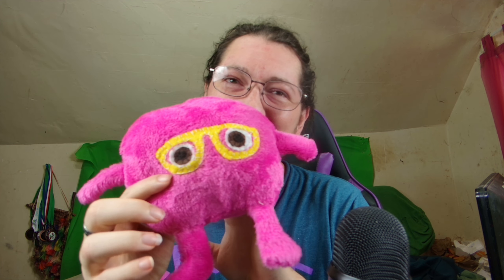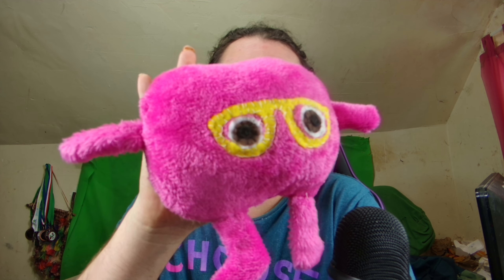There for sell now The little franko plushie men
stream
rules
1# you must respect one another
2# Deliberately spam will result in a time out repeated spam will get you banned for 2 days
3# i do allow self promotion you most consult me or one of the mods
4# some profanity is allowed if you swear alot with vulger language  will result a time out Repeated vulgarity will result in a ban
5# must be a part of the discord community or a subscriber to join games
7# no demanding things in chat if you break this rule you will be timed out repeated demands will result in a 1 day ban
8# break any rules more than three times and you will be permanently banned from the channel and if you use alts  to get around a ban or a time out you will be banned immediately

- Community  -
     Games
#1 Fall Guys
#2 Pokemon SV
#3 pokemon SS
#4 pokemon Unite
#5 Jackbox
#6 Mario Kart 8 Deluxe
#7 Super Smash Bros Ultimate
#8 Humon fall flat
#9 Roblox
#10 Mario party super stars
#11 Among US
#12 Project playtime
#13 Dead by Daylight
#14 Gmod
#15 Left 4 dead 2
#16 Minecraft